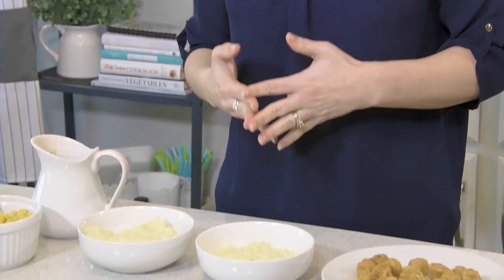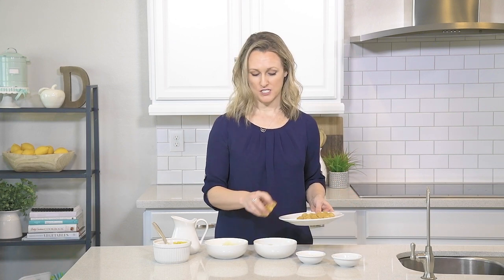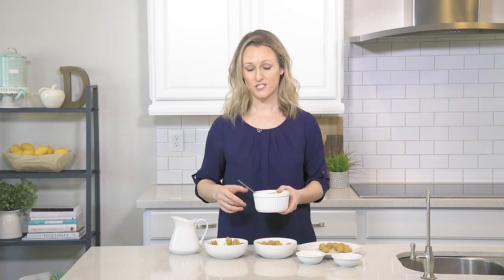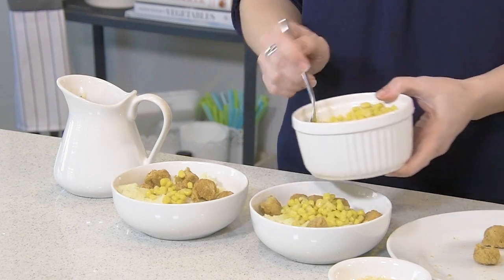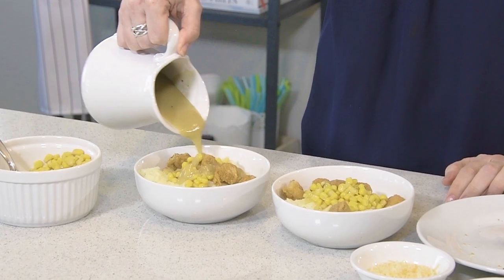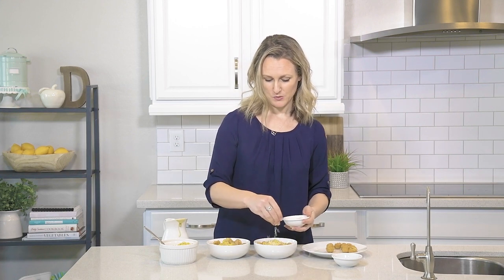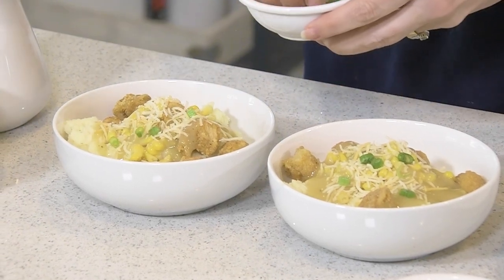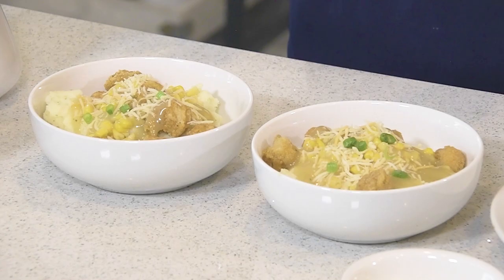Chicken and Mashed Potato Bowls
These delicious chicken and mashed potato bowls are an easy dinner idea that takes only minutes to prepare!  Loaded with juicy chicken, mashed potatoes, corn and cheese, this KFC copycat recipe is one the whole family will love!